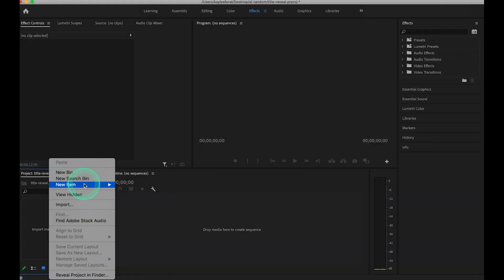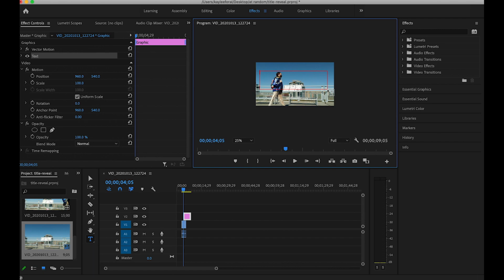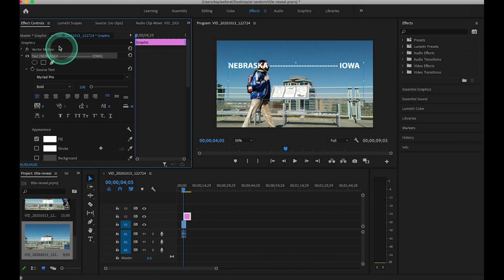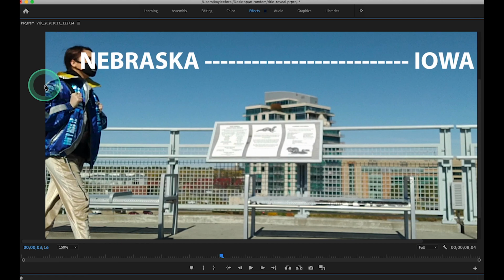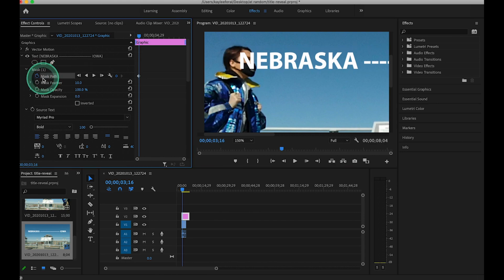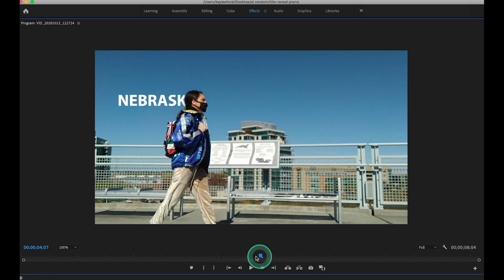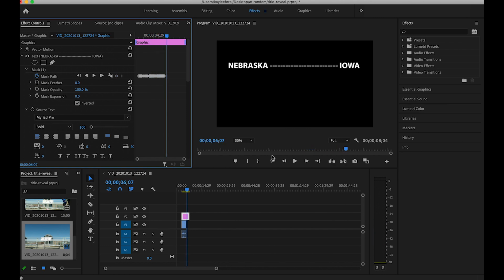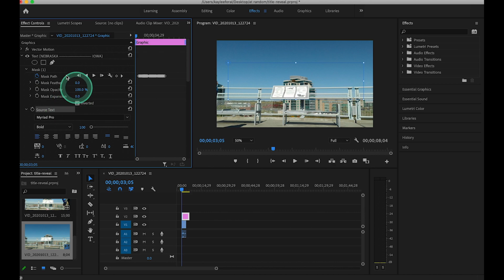Walk-by Title Reveal Effect in Premiere Pro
This week's video is all about the walk-by title reveal effect done in Premiere Pro. This editing technique is found in a numerous amount of films, tv shows, and music videos, and is super easy to achieve in a short amount of time. So follow along with me and be sure to let me know if you have any questions in the comment section below!